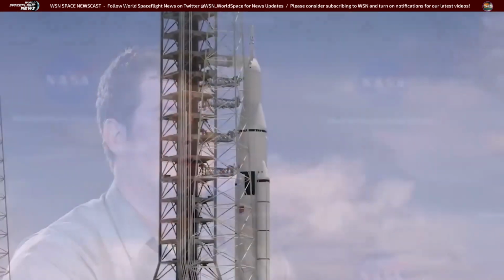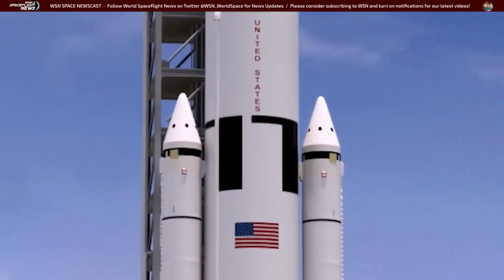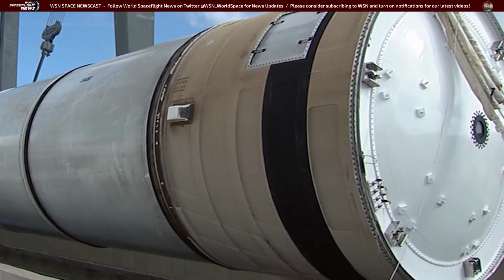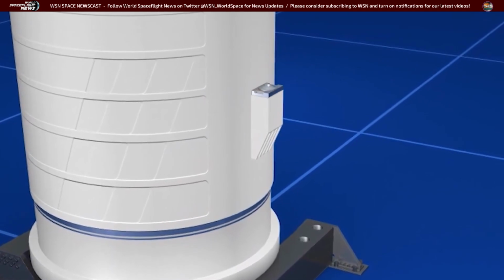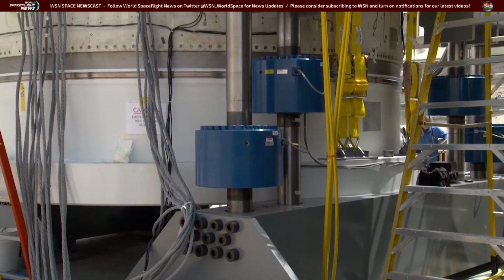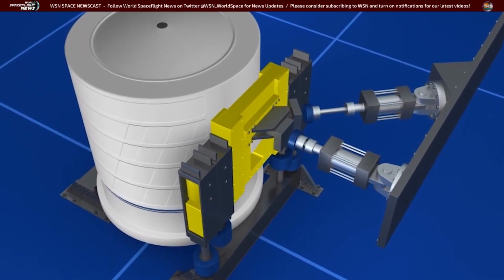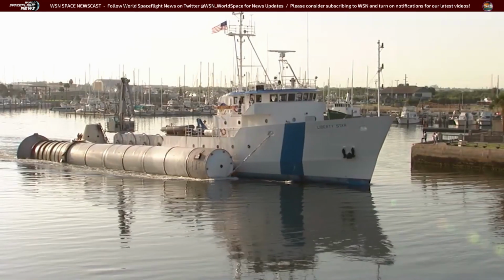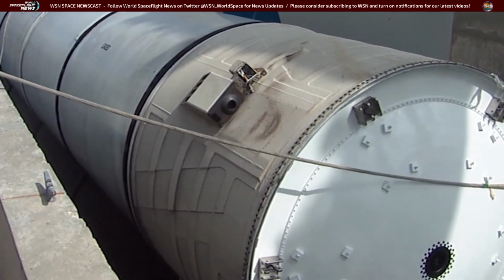The Road to Success for NASA's Artemis Orion Moon Program: Part 9 - WSN Space Nugget / SLS Rocket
As we celebrate the incredible success of the Artemis I test flight, this series presents NASA's video and pictorial highlights from the manufacturing and processing of the SLS rocket and Orion spacecraft. This episode includes more SLS material.

MUSIC CREDIT